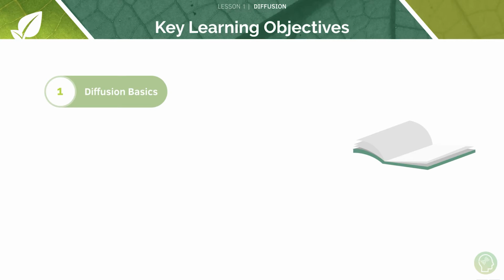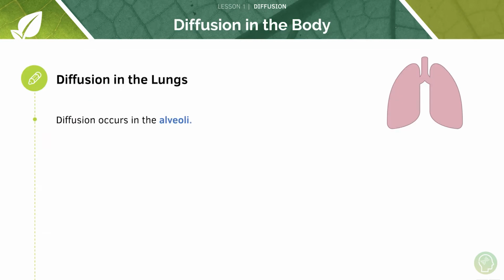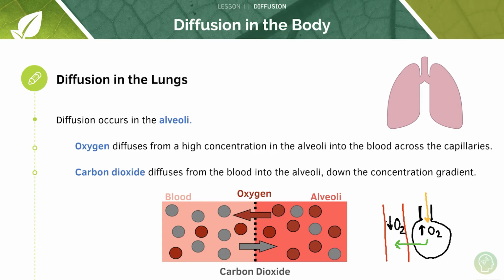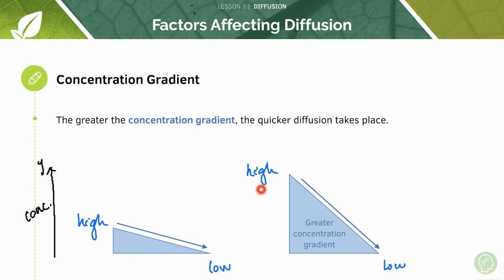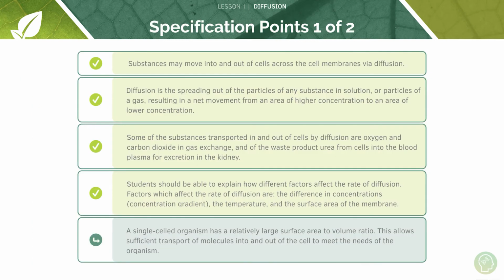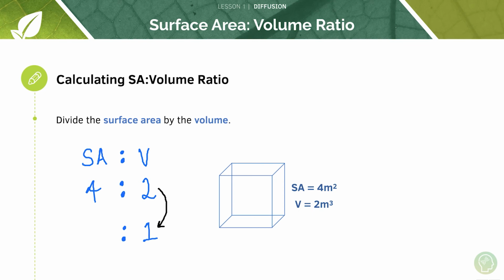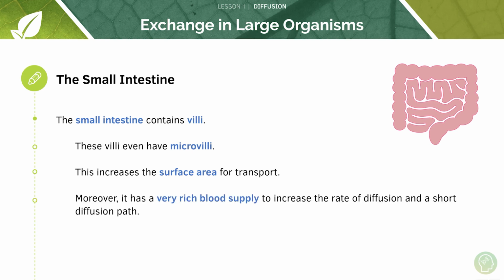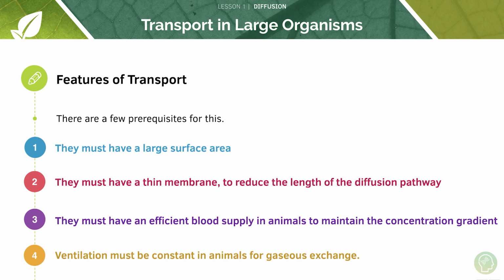AQA GCSE Biology: Diffusion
Today’s Video is on Diffusion from the GCSE Biology AQA Specification and feel confident about exam technique! ✅

GCSE Biology especially for AQA can be tough but fortunately we’ve made this tutorial to help you score the A* you need for questions on Diffusion.✅

📒The four main aims of this tutorial are to cover: 📒
1. Diffusion Basics
2. Factors Affecting Diffusion
3. Surface Area to Volume Ratio
4. Exchange in Living Organisms

TIMESTAMPS ⏱
Diffusion Essentials (1:28)
Diffusion in the Body (4:02)
Factors Affecting Diffusion (9:32)
Surface Area to Volume Ratio (14:02)
Exchange in Living Organisms (19:04)